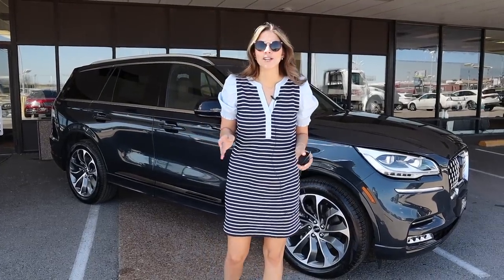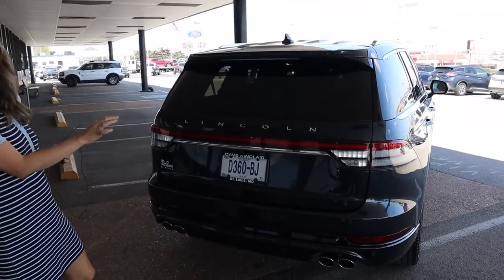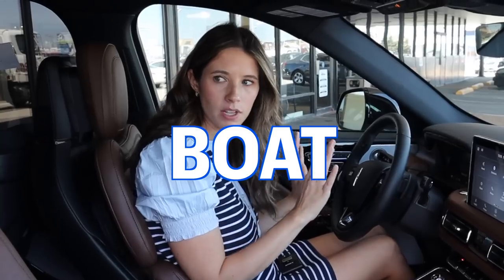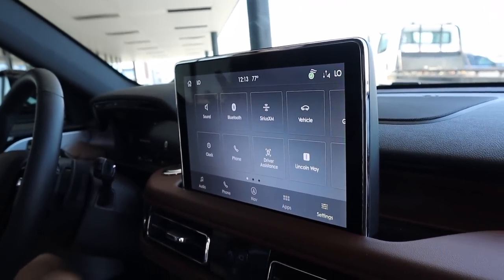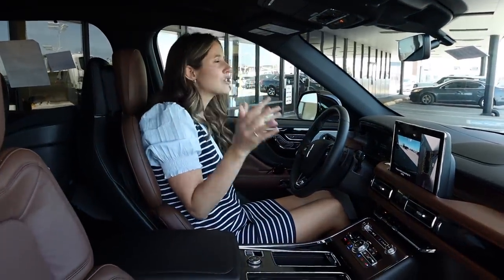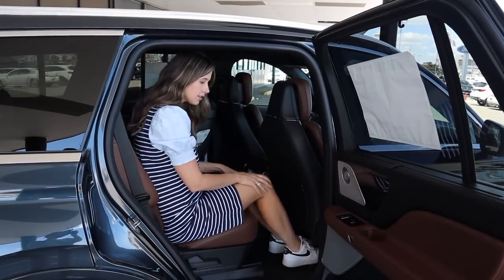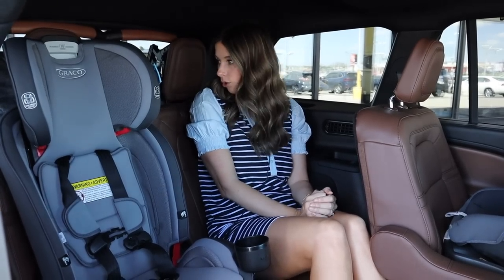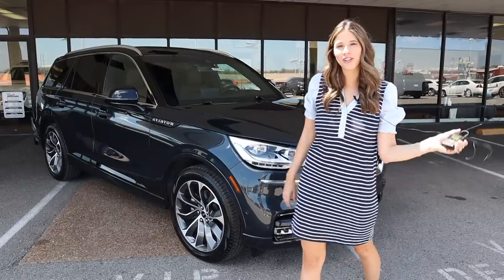2023 Lincoln Aviator Hybrid Grand Touring | CAR MOM TOUR